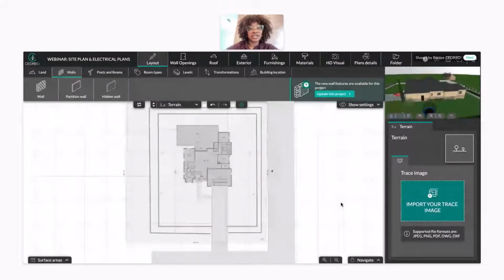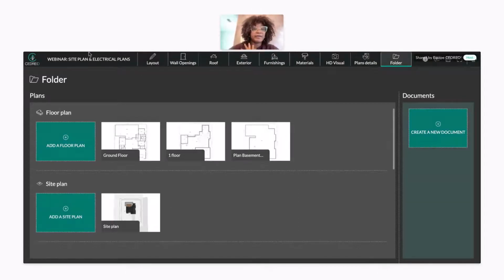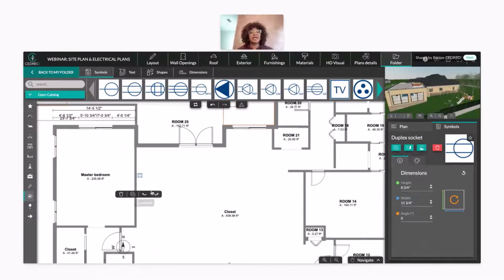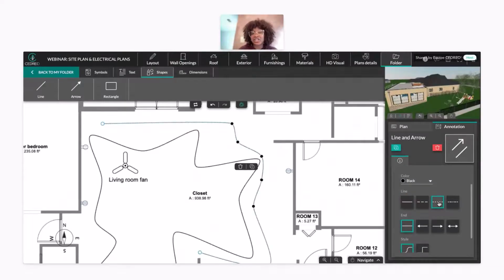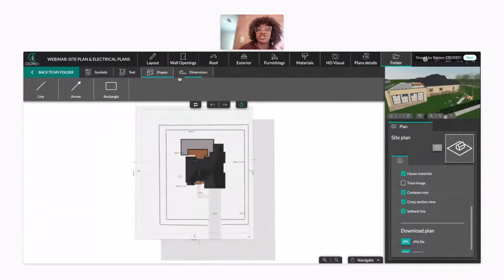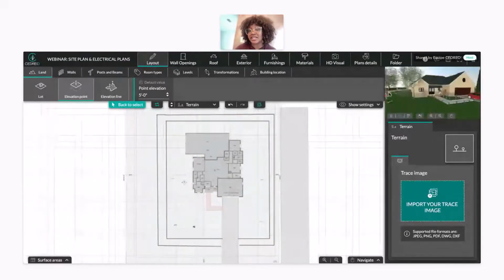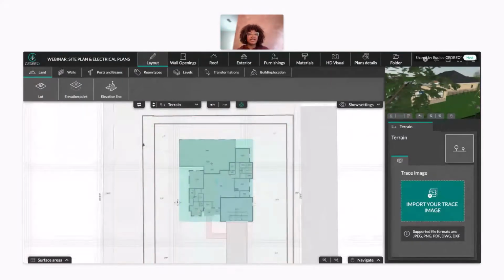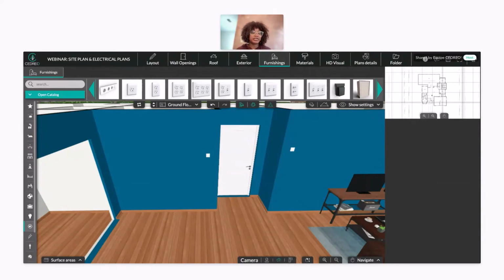[Webinar Replay] Create Your Electrical Plan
You can now use curved lines and arrows to annotate all your 2D plans: floor plans, site plans, roof plans, cross section plans and elevation views.